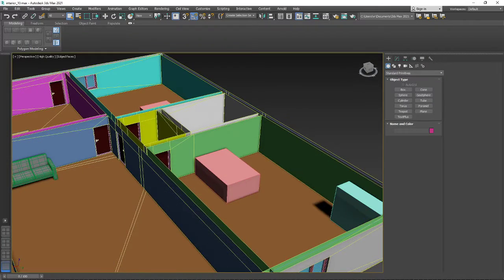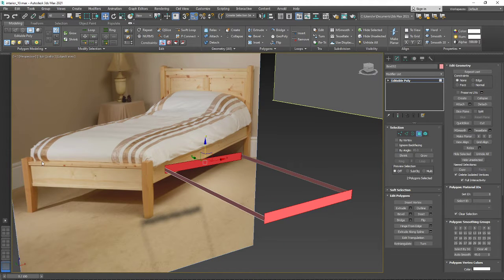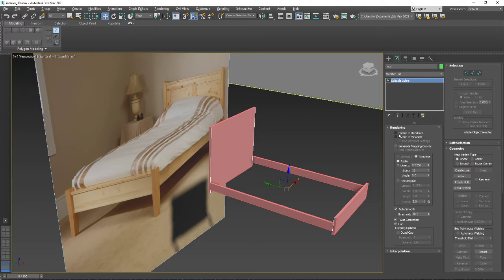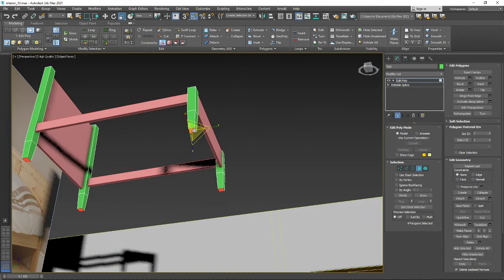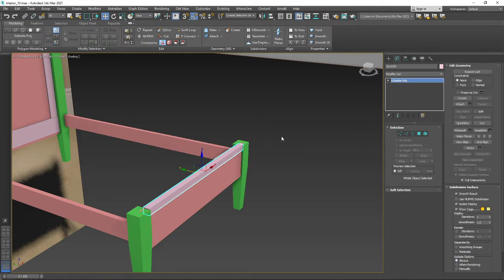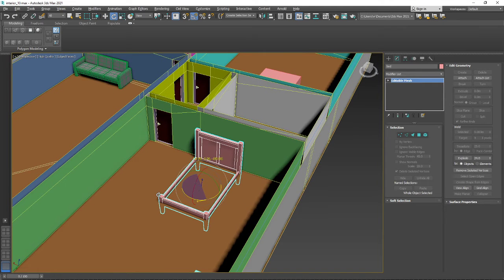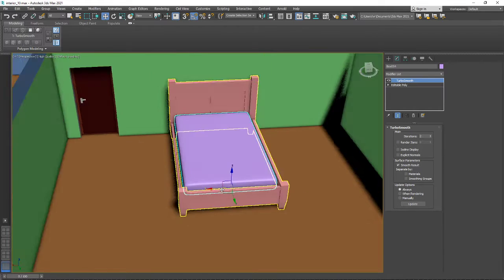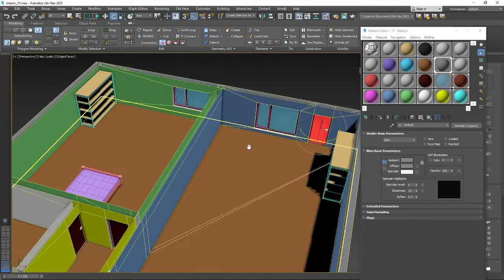Last lesson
finishing with furniture in 3ds max